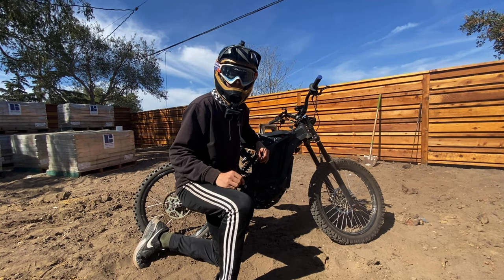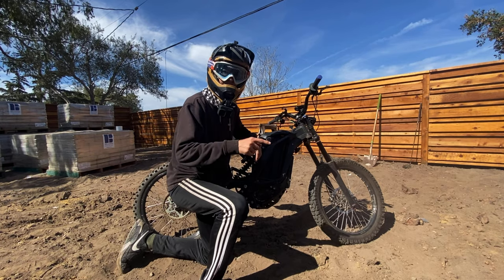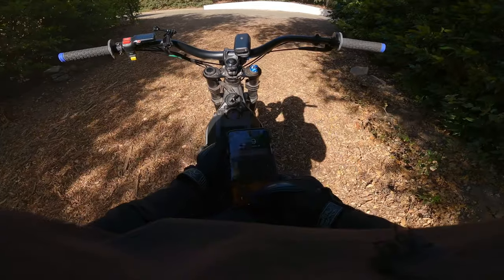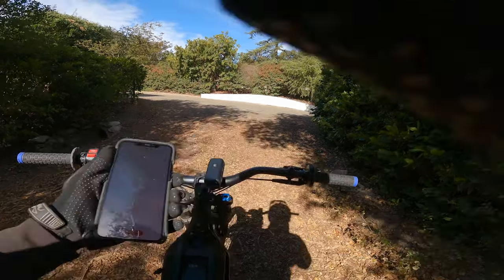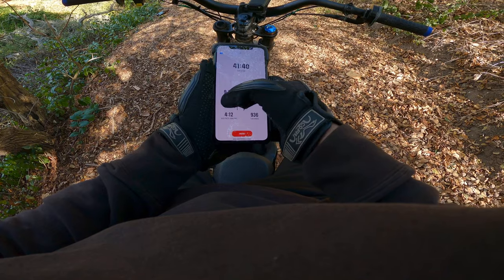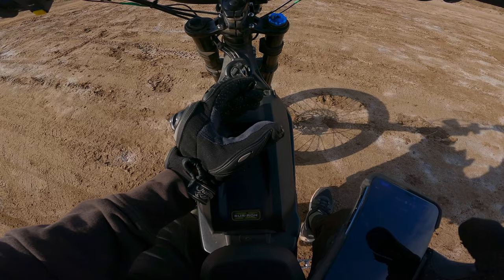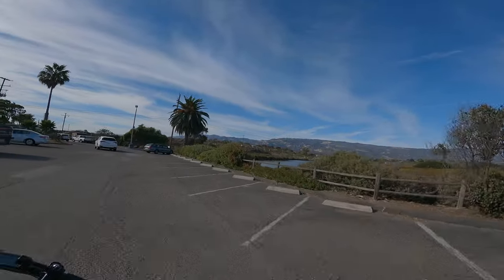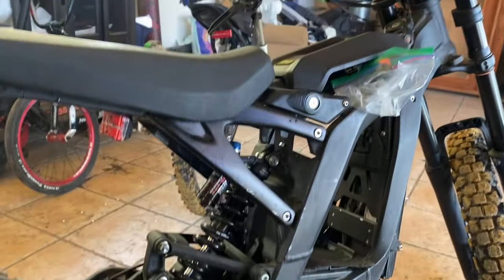Surron x range test to 20%( must watch before buy)